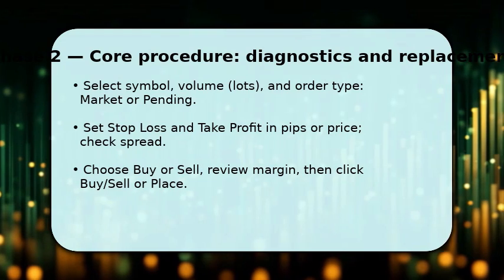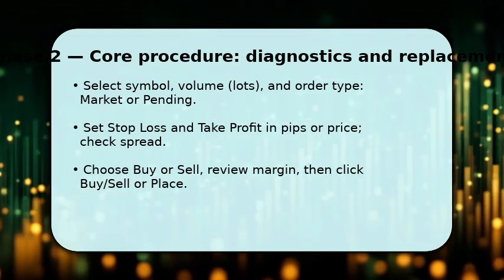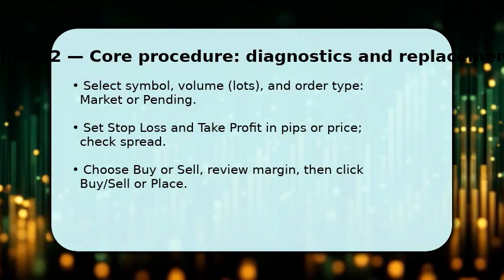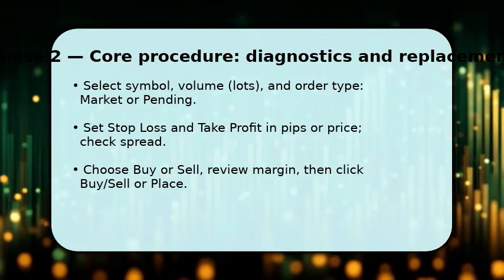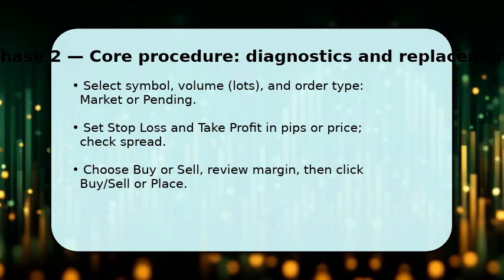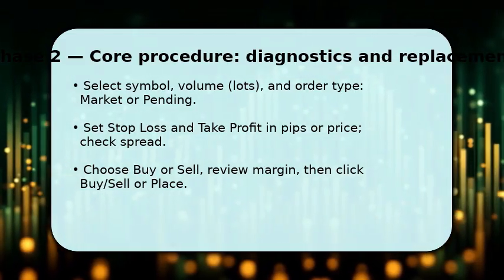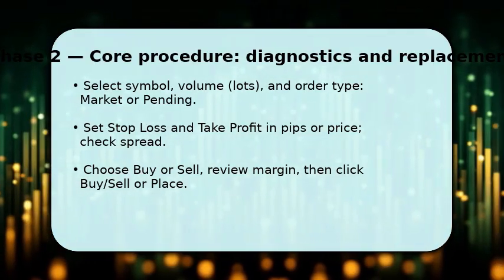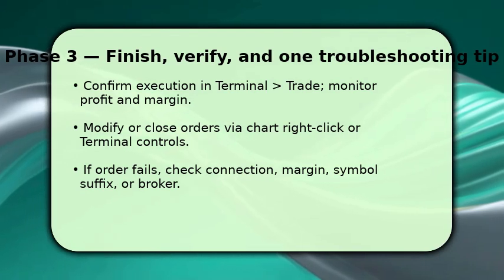How to Open Trade in Mt4 - Step by Step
How to Open Trade in Mt4 - Step by Step | 🔒 Surfshark VPN Deal — Stay private and secure. $1.99/mo + 3 Months Free ▸

Dive into the world of Forex trading as we guide you through opening a trade on MT4. This video provides clear, step-bythy instructions to navigate account setup and execute your first trades with confidence.

MT4, forex trading, open new position, trade execution, currency pair selection, trading strategy, online brokerage account setup, market analysis